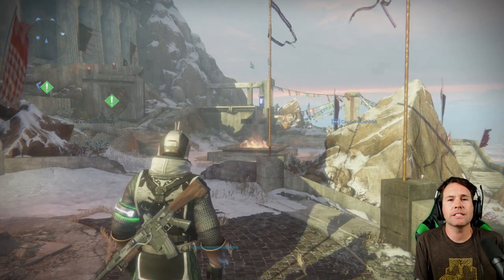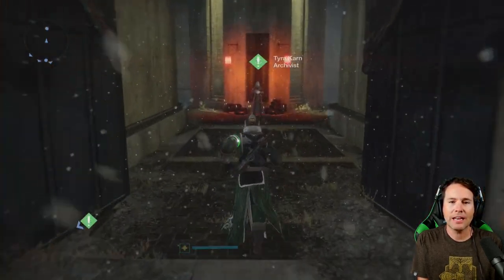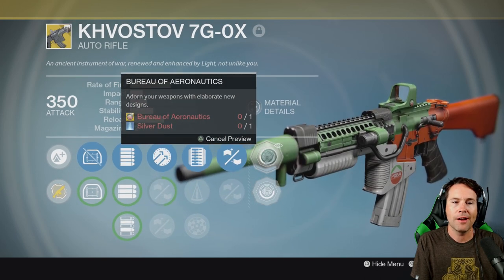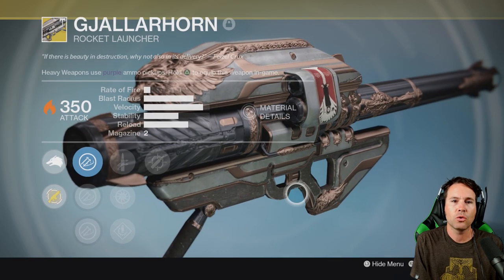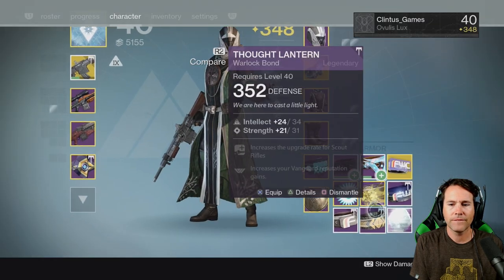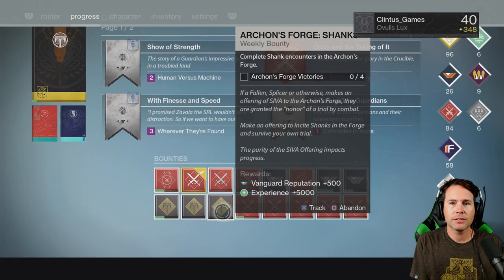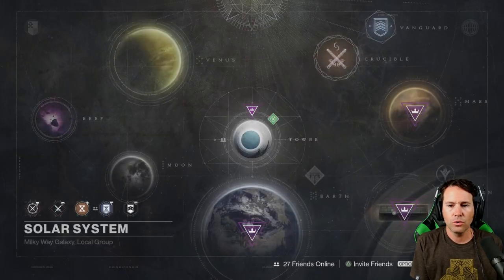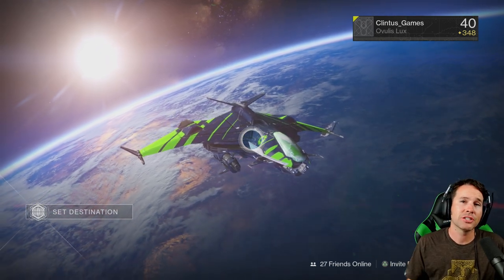DESTINY RISE OF IRON FIRST DAY RECAP AND IMPRESSIONS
Destiny Rise of Iron is HERE! After a 12 hour stream, here is a summary of the first day and my impressions.
➜ Clintus Streams and Records with GAMESHOW. Check it out here!

Destiny: Rise of Iron is an upcoming major expansion for Bungie's first-person shooter, Destiny. The expansion is scheduled to be released on September 20, 2016, as the fourth expansion of Destiny. It will revolve around the Fallen enemy race, as they have breached the Wall that surrounds Earth's last safe city. Lord Saladin, the last remaining Iron Lord, will guide players to become the new generation of the Iron Lords. Rise of Iron will add content across the game, including a new campaign, new missions, new Player versus Environment locations, new Player versus Player maps, a new PvP game mode, player gear, weaponry, a new social space, and a new raid. Unlike the base game and the previous three expansions, which were all available on PlayStation 3, PlayStation 4, Xbox 360, and Xbox One, Rise of Iron will only be available for PlayStation 4 and Xbox One.